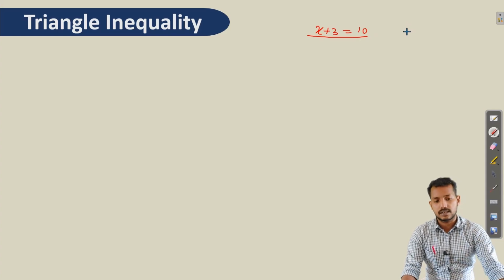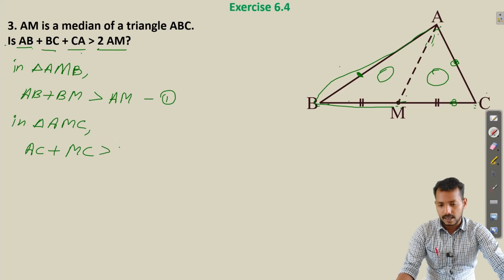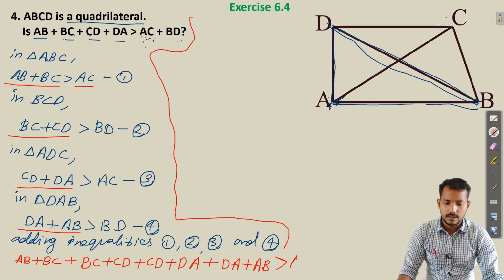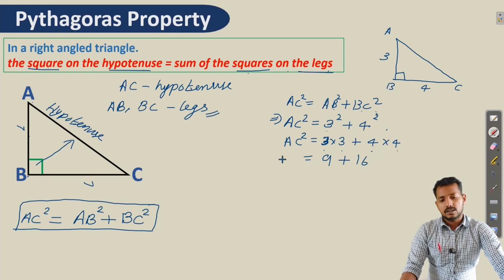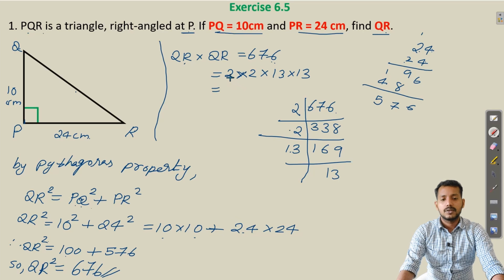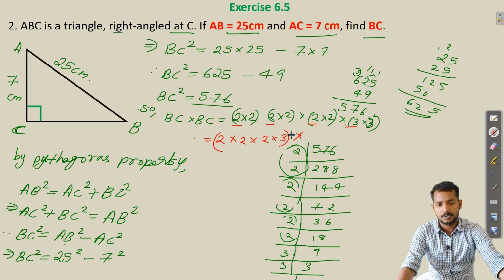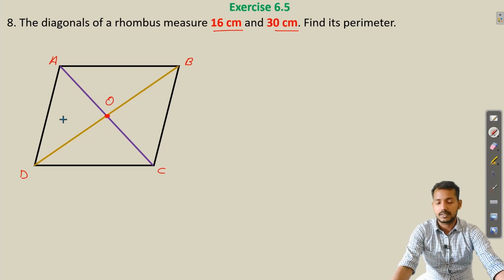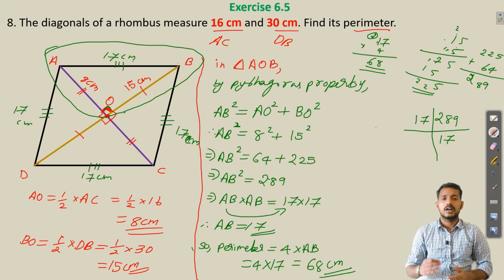Class 7 Maths - Chapter 6 | The Triangle and Its Properties | Part 3